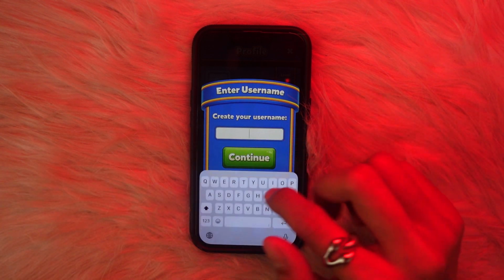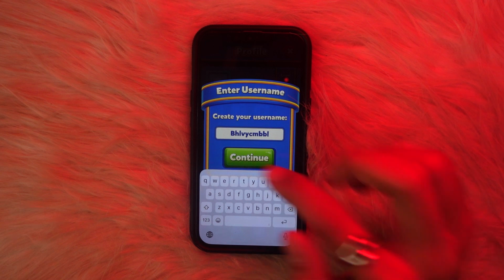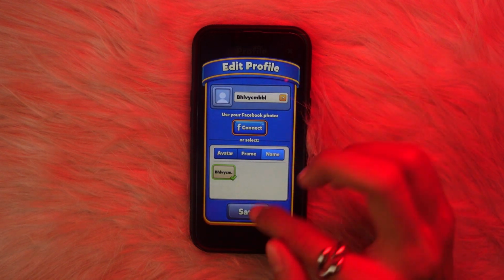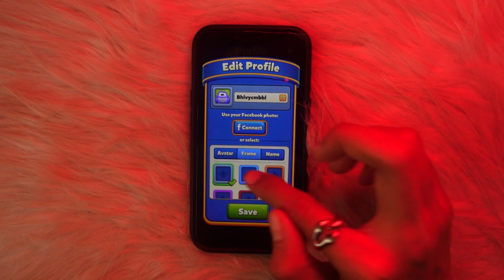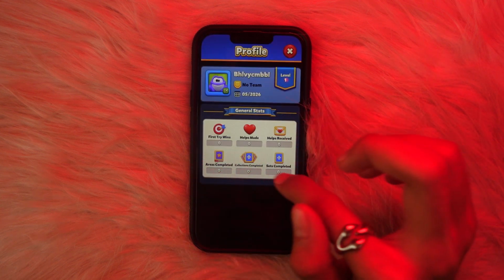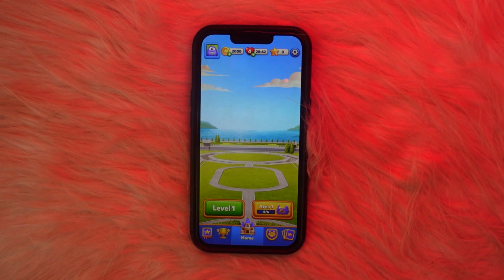How to Sign Up in Royal Match | Step-by-Step Beginner Guide (2026)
Learn how to sign up and start playing Royal Match with this simple beginner-friendly guide. If you are new to the game and don’t know how to create or connect an account, this tutorial will help you set up your profile, save progress, and start playing smoothly.
In this Royal Match signup guide, you will learn:
• How to install and open the game properly
• How to start a new player profile
• How to connect your account for saving progress
• How to use Facebook or Google login (if available)
• How to play as a guest and later sync your account
• How to fix common signup or loading issues
At Royal Match, players usually begin by launching the game and automatically entering as a guest user. From there, you can link your account to secure your progress and unlock syncing across devices.
Key signup options in Royal Match:

Guest Mode – instant play without login

Google Play / Game Center – saves progress automatically

Facebook login (if available) – backup and cross-device sync

👉 It’s strongly recommended to connect your account early so you don’t lose progress when switching devices or reinstalling the game.
If you face issues during signup:
• Update the game to the latest version
• Try switching between guest and linked login
This guide is perfect for new players, casual gamers, and beginners who want to start playing Royal Match without confusion.
Follow these steps to quickly set up your account and start solving levels, building the castle, and progressing smoothly.